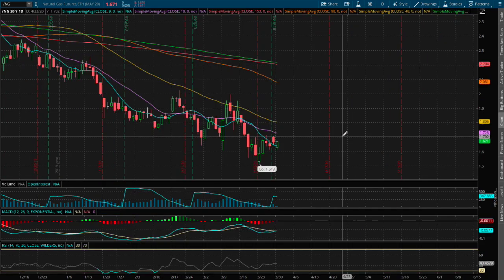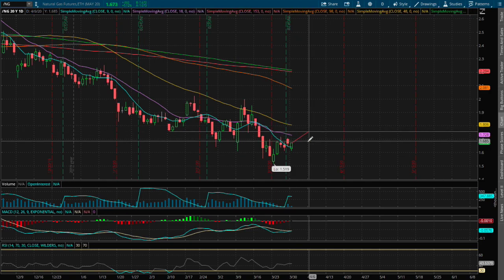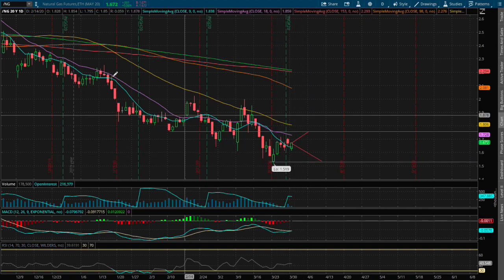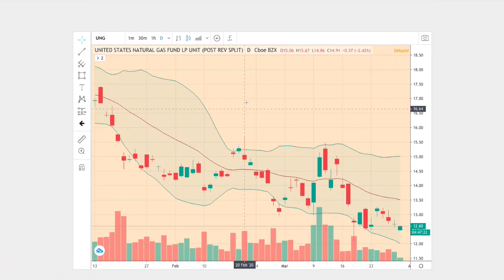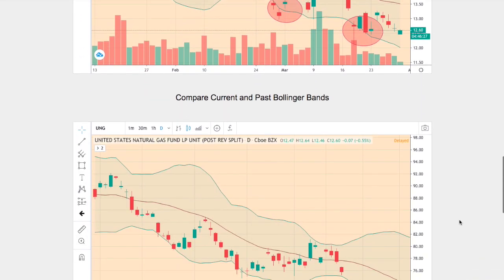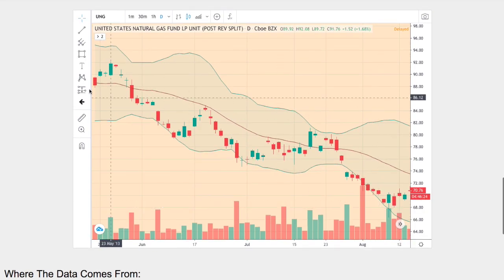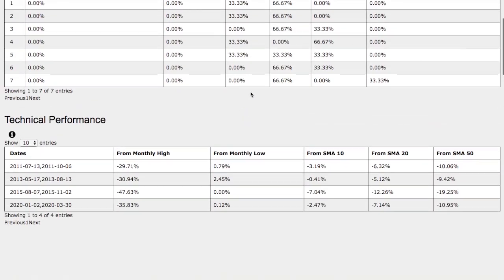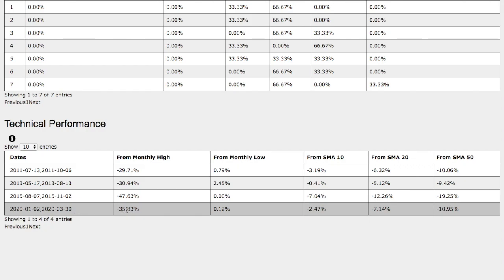Natural Gas [UGAZ & DGAZ] in 3/30/20 Forecast / Probability